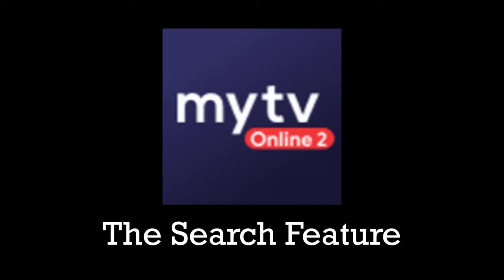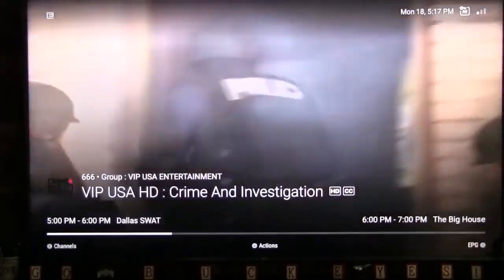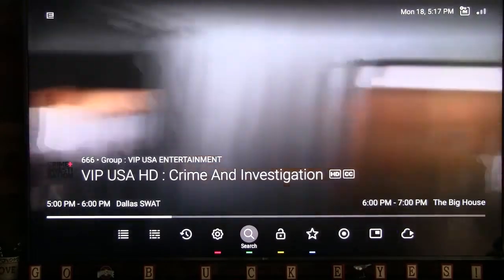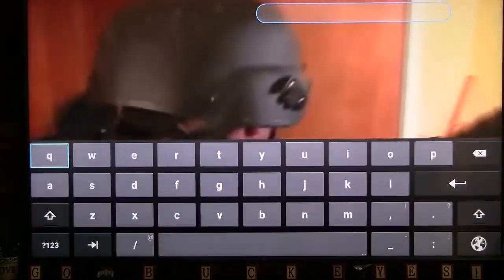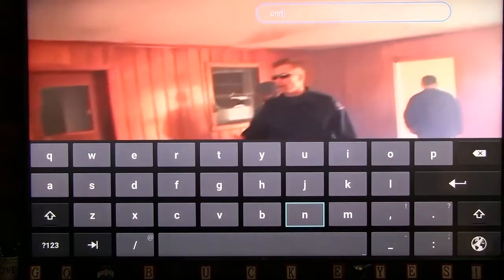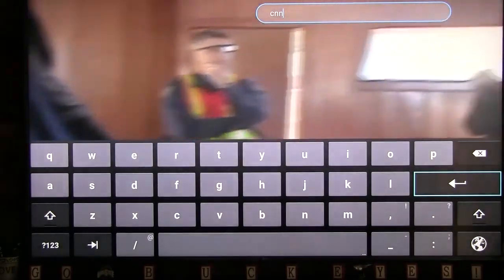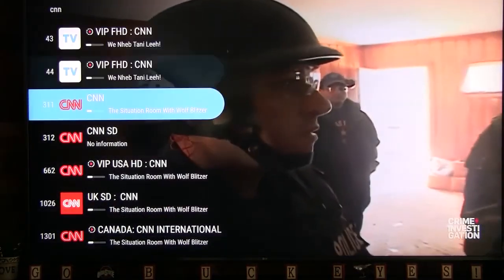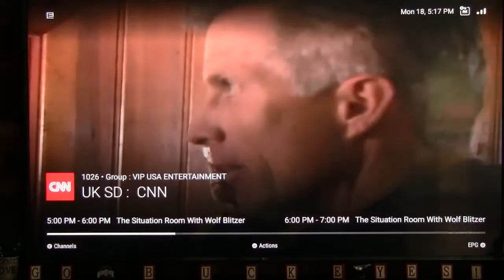How To Use Search - MyTV Online 2 - Formuler Z8 - Dreamlink T3 2022 GTV Z10 Tips Tricks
2022 GTV Hello and welcome to our tutorial on how to search for a channel in the MyTV Online 2 app on the Formuler Z8 Z10 / Dreamlink T3 devices.

There are two ways to access the search feature. The first way is to log into your IPTV service provider. Go to the full screen option, then press the green button on your remote. The second way is to go to the full screen option, then click the info button on your remote.

Press the down D-Pad button to take you to actions. Choose the magnifying glass icon then click ok.

Use the on screen keyboard to enter the channel you are looking for, then select enter.

This will show you every source of the channel selected. Scroll down to choose your channel and click OK.

TIMESTAMPS

0:00:10 - Access The Search Feature
0:00:21 - Alternative Way To Access Search Feature
0:00:37 - Search For Channel Using On Screen Keyboard

► MyGica A681 USB ATSC HDTV Tuner
► Hauppauge Digital TV Tuner
► External storage device for Formuler Z8 - Dreamlink T3